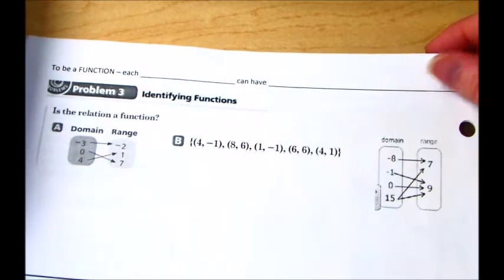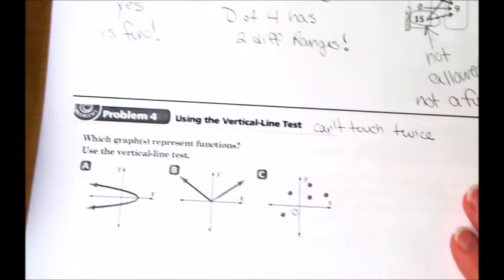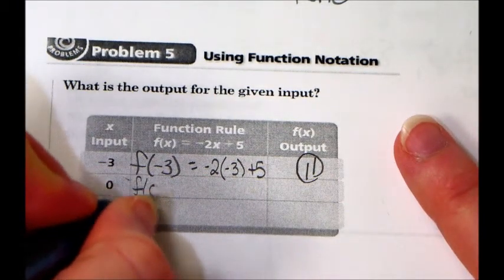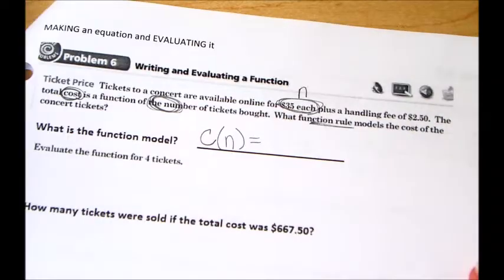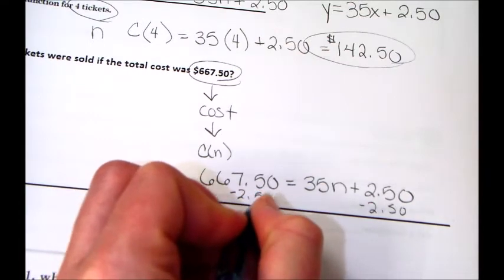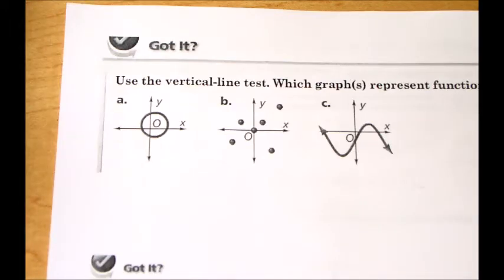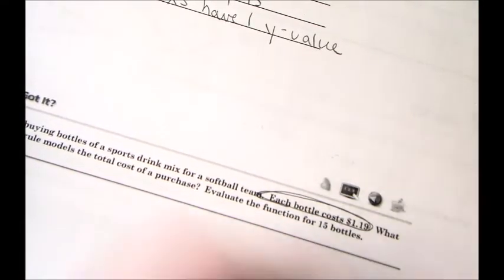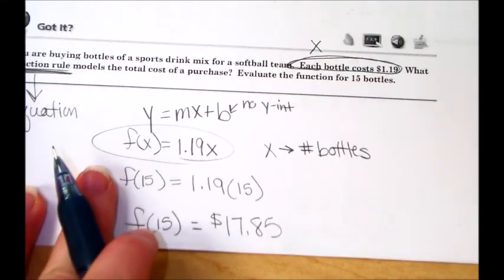Algebra 2 2 1 Relations and Functions 2